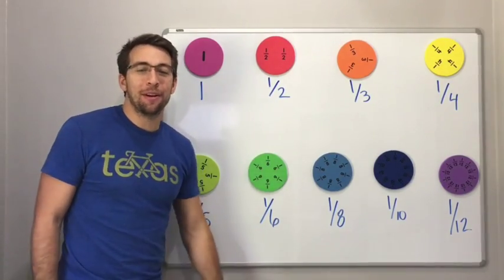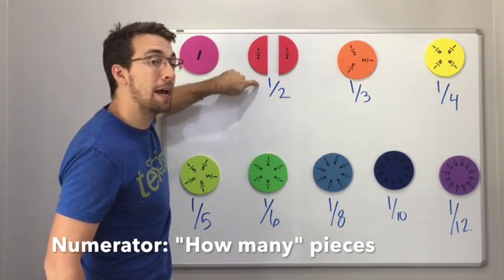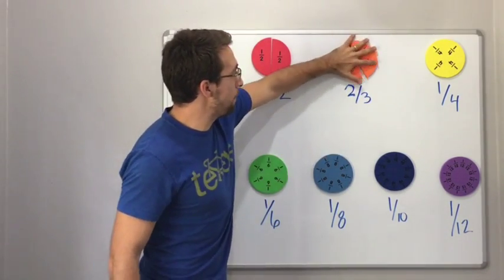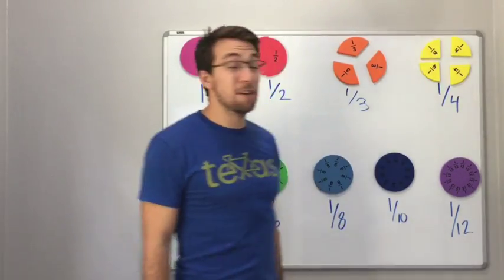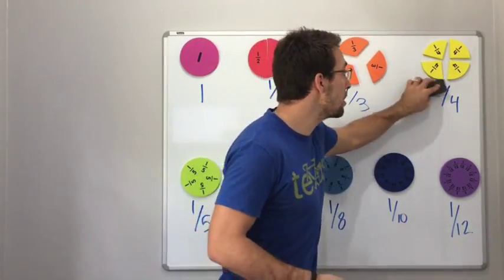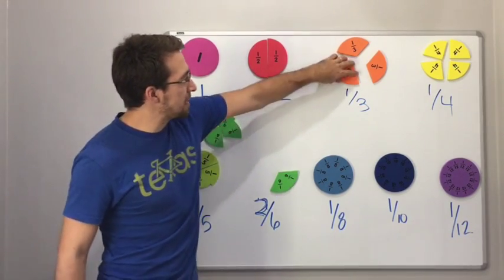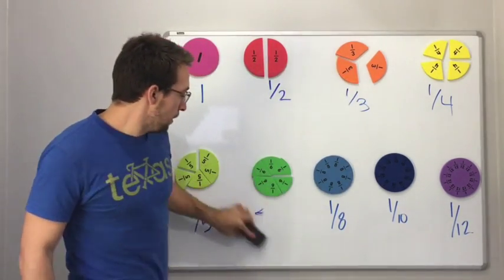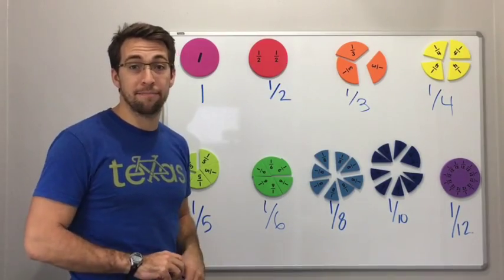Fractions - Fractions Circles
Introduction to fractions with you use of models and manipulatives.